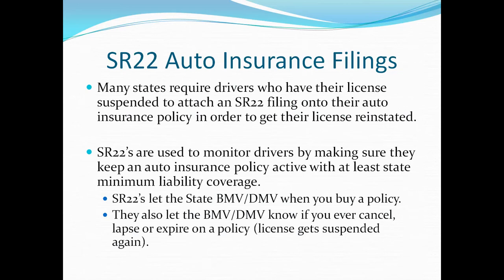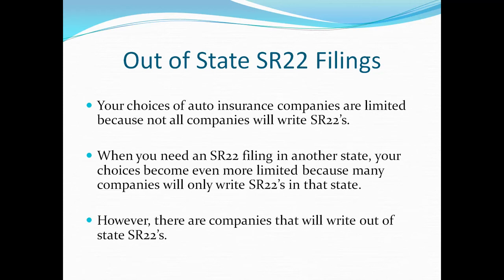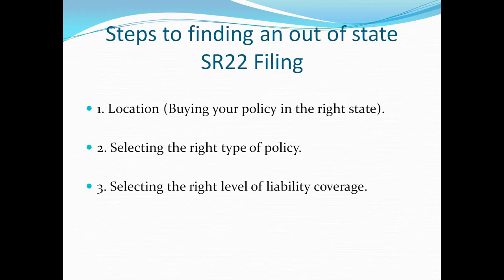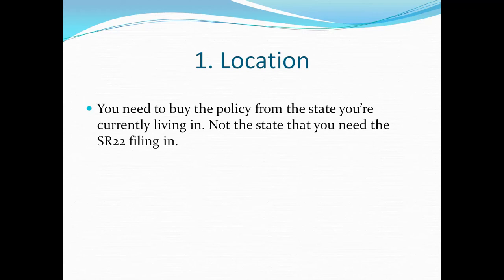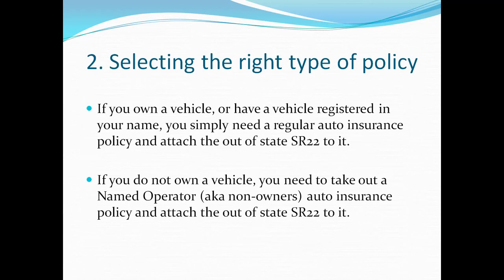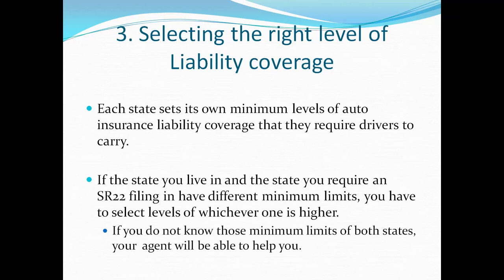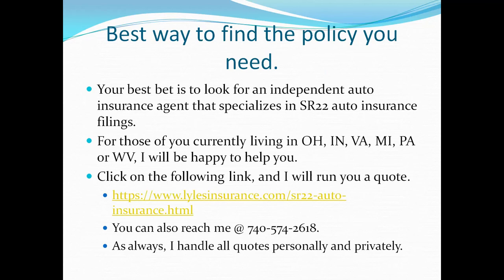Out of state SR22 Auto Insurance Filings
Do you live in one state but need an SR22 Auto Insurance filing in another state? This video is to help you understand what you need to know. For more info about SR22's, or to get an online quote, be sure to check out my SR22 auto insurance web